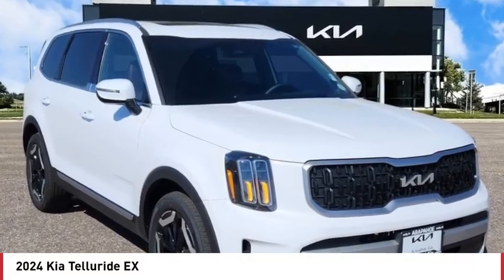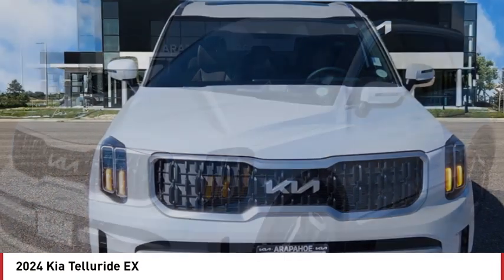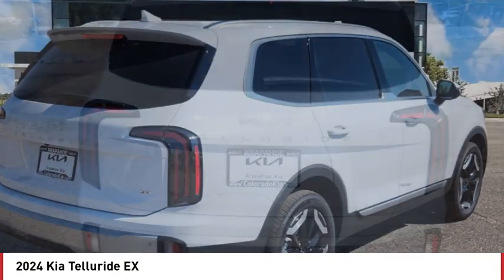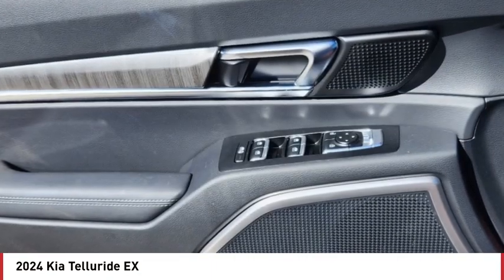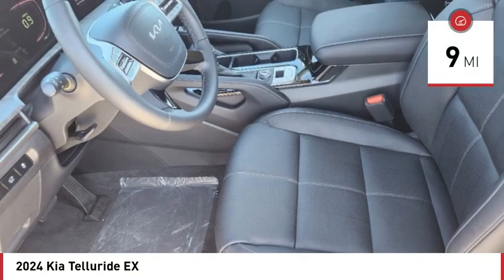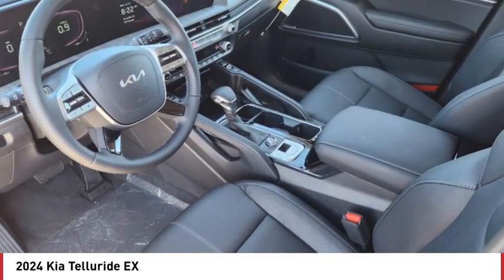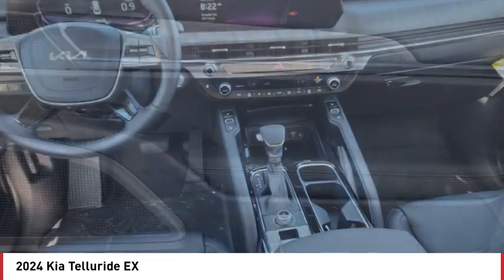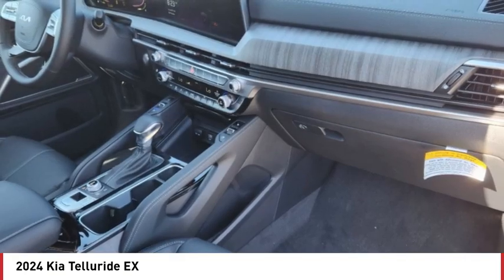2024 Kia Telluride Greenwood Village CO R7191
Arapahoe Kia
9400 E Arapaphoe Rd

White Recent Arrival! 2024 Kia Telluride EX AWD 8-Speed Automatic4D Sport Utility 3.8L V6 DOHC